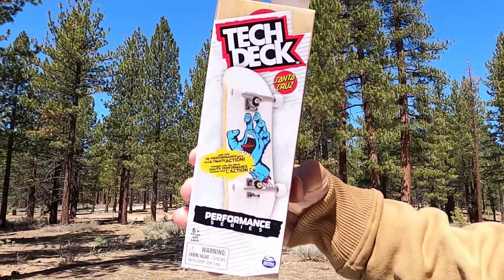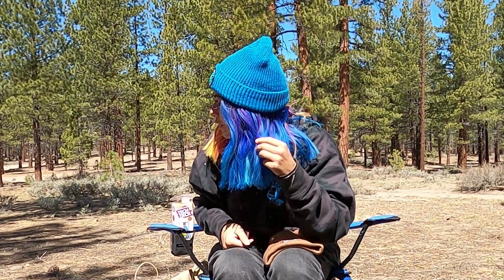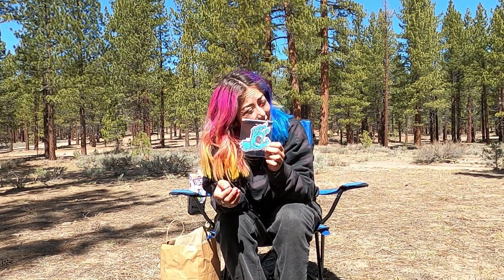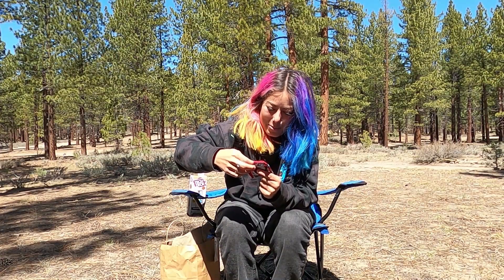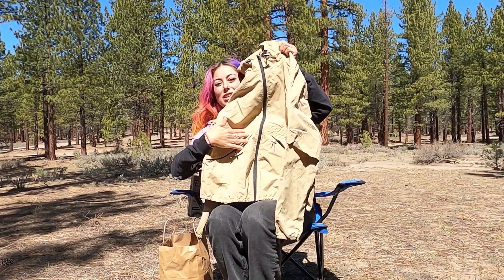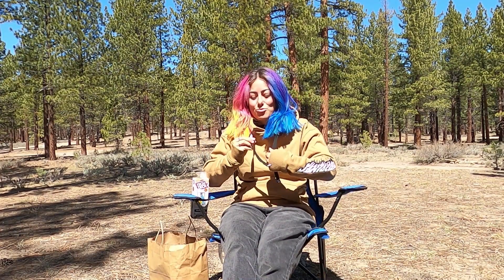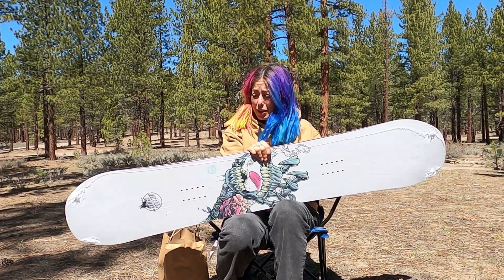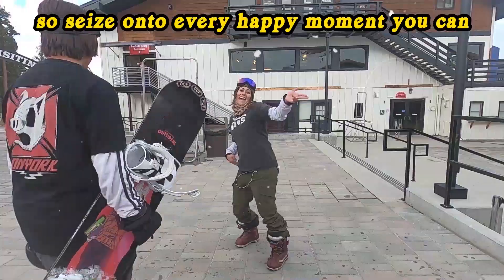MEGA SANTA CRUZ UNBOXING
Thanks for the awesome stuff @SantaCruzSkateboards !!

CAMERAS USED IN THIS VIDEO:
GoPro HEro 8